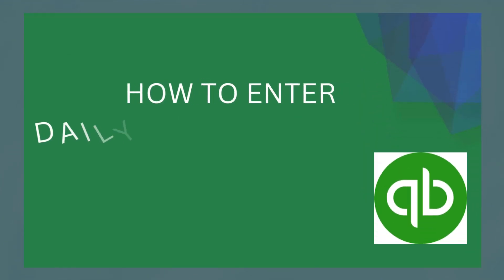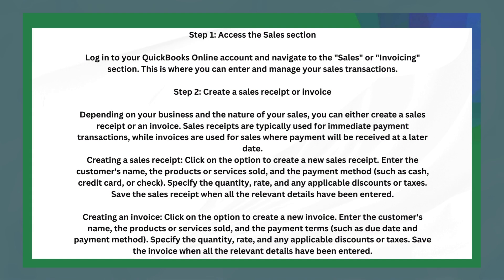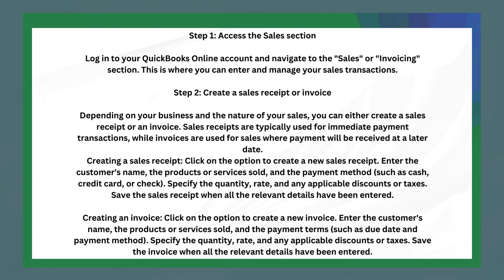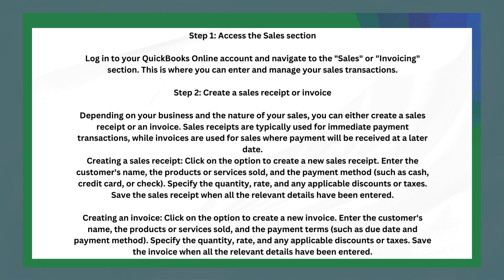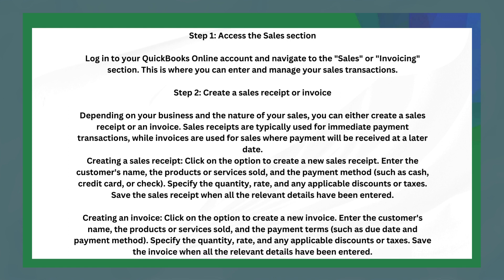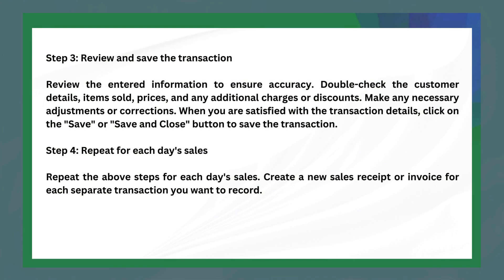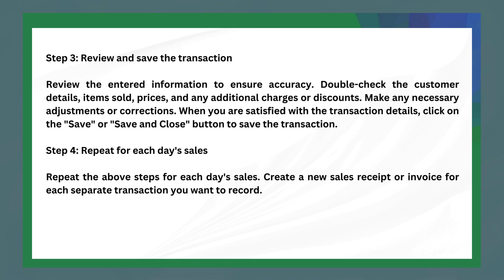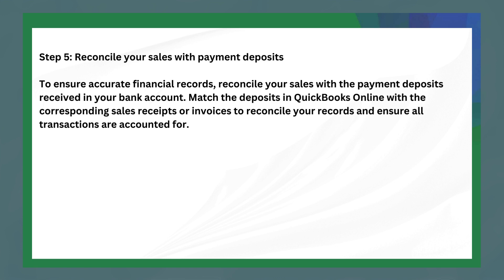HOW TO ENTER DAILY SALES IN QUICKBOOKS ONLINE (2024) FULL GUIDE